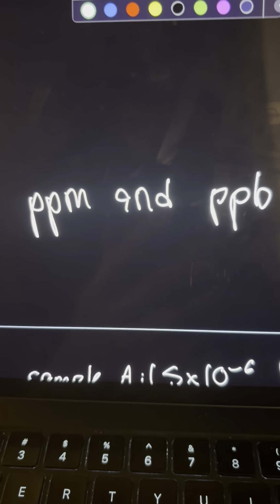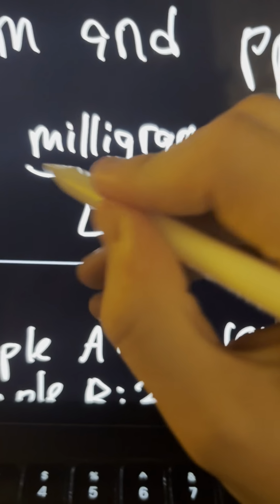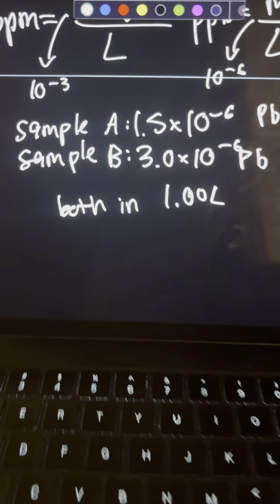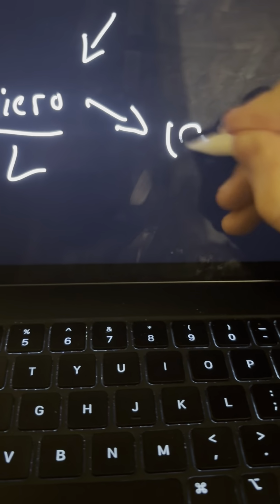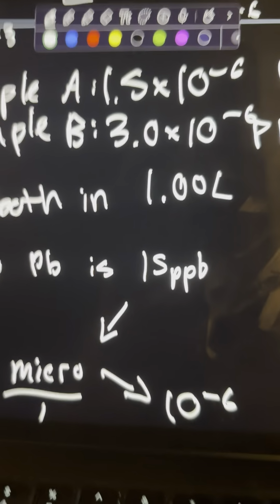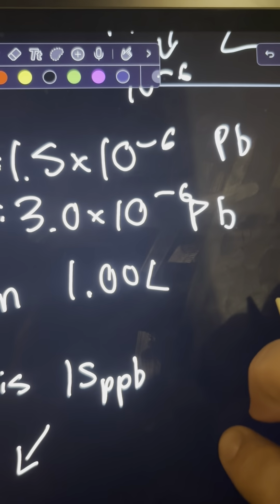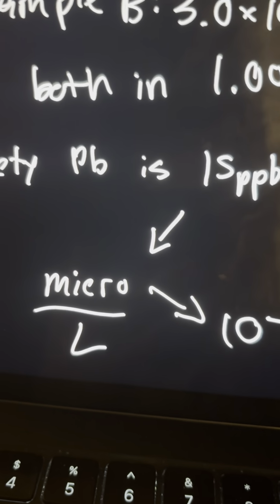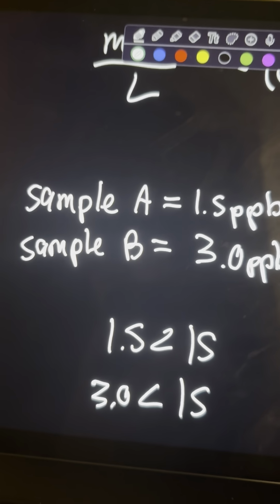October 23, 2025